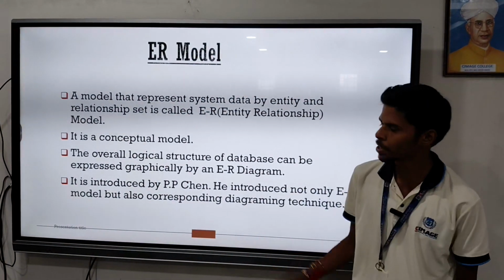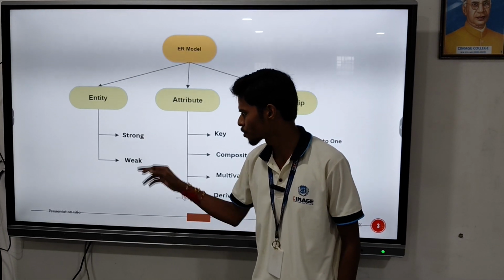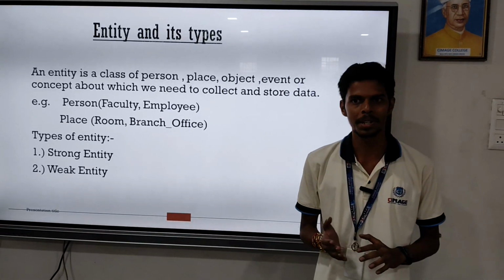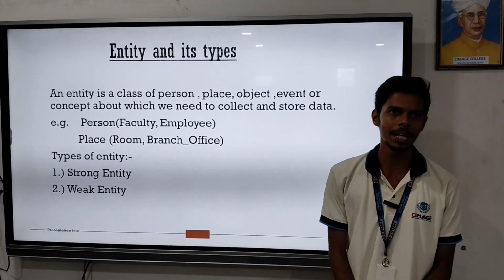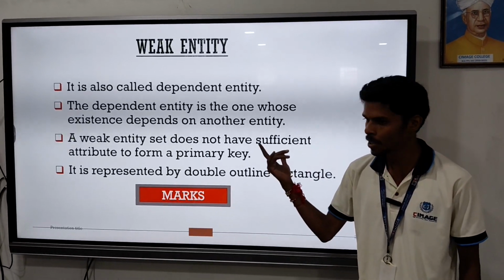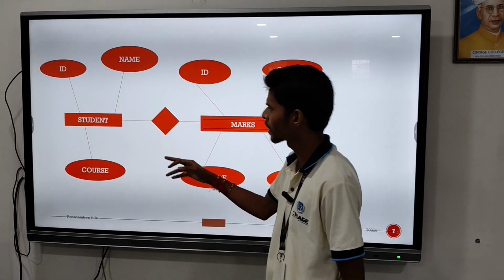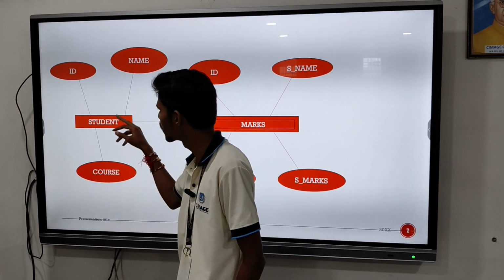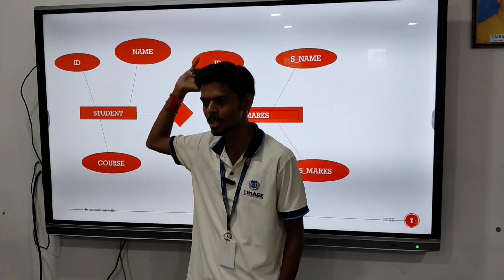E-R Model By Bca Students